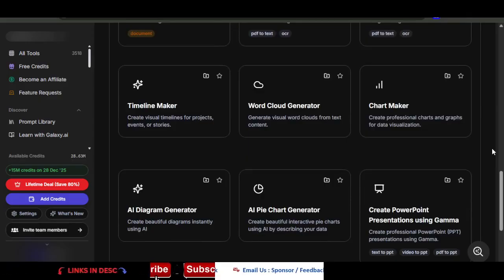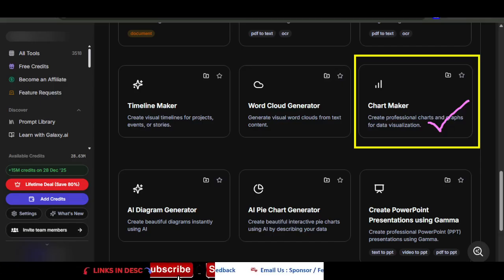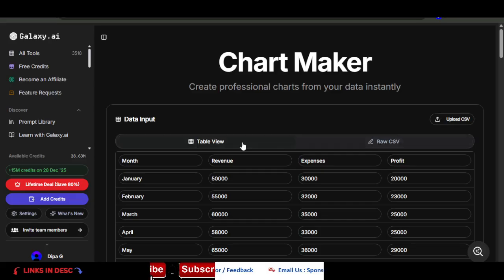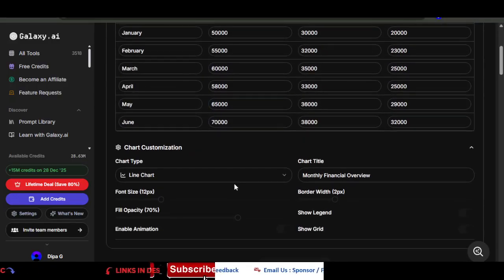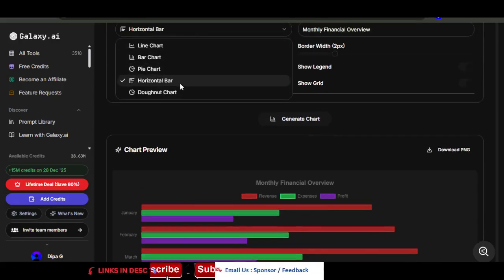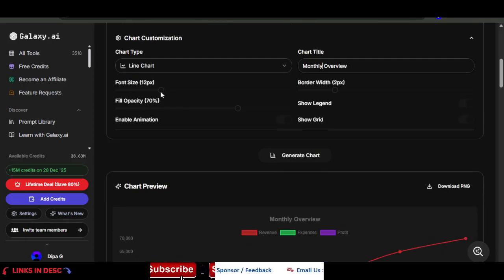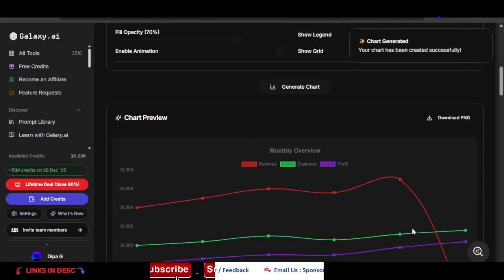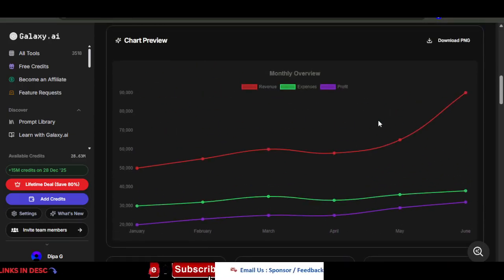Create Charts Instantly with AI | Chart Maker Tool Full Walkthrough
In this video, I’m showing how to create charts instantly using an AI-powered chart maker tool.

You’ll see how to enter data, switch chart types, customize titles, edit values, and download your chart. No advanced skills required — the tool does most of the work for you.

What’s covered:
Search and open the AI chart maker
Add data using table or CSV upload
Edit values, labels, and structure
Line, bar, pie, donut, and horizontal chart options
Customize titles and font sizes
Download the final chart as PNG

Quick overview of the AI tools kit and current BFCM offer
More design and WordPress videos are already on the channel.